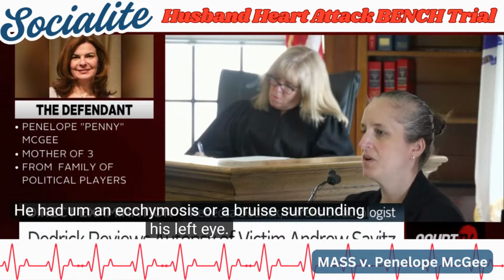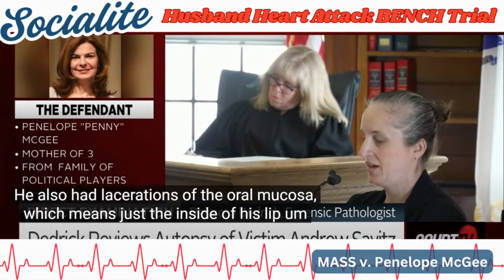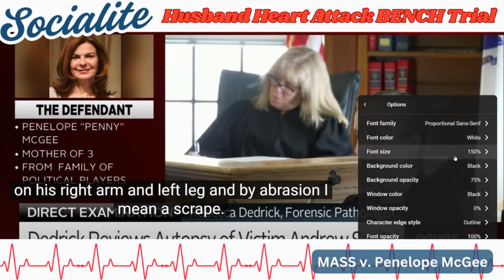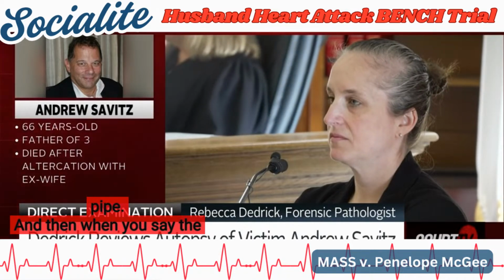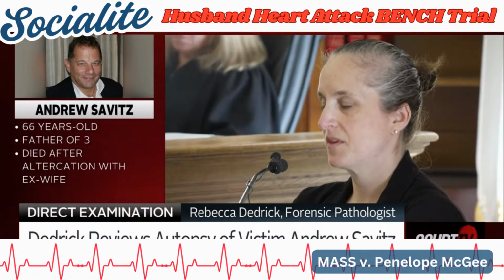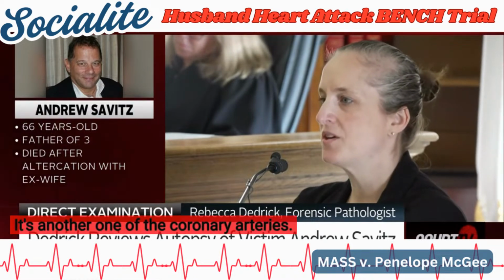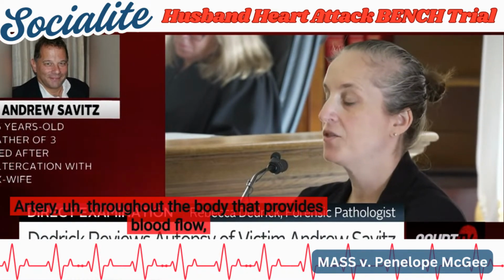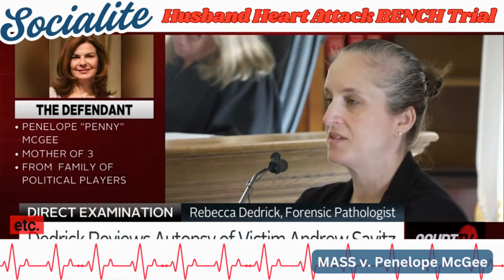SOCIALITE HUSBAND Heart Attack Trial - Autopsy Reveals a ticking time Bomb!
COURT RESUMES MONDAY FOR HALF DAY

Penelope “Penny” McGee was charged with manslaughter in connection to the death of her ex-husband, Andrew Savitz.

THIS IS A BENCH TRIAL WITH NO JURY
Opening statements were made Tuesday in the trial against New England socialite Penelope McGee. A prosecutor for the Commonwealth told the judge that McGee’s ex-husband, Andrew Savitz, had several health issues, and despite knowing this, McGee started a fight with him, yelled at him, got him all worked up, and his heart couldn’t take it, which led to his death.

The prosecutor also told the judge that their adult child witnessed the entire incident and saw McGee hitting and slapping Savitz before he collapsed.

The two allegedly got in a fight in January 2020 and Savitz wound up dead in his own home. A medical examiner found Savitz’s cause of death to be cardiac dysrhythmia, which in simple terms is an abnormal or irregular heart rate. McGee told investigators that during their argument, Savitz pushed her then passed out in a hallway, but their daughter told police she saw her mom attack Savitz and then he collapsed.

Both Savitz and McGee have ties to prominent New England politics.A prominent woman from Massachusetts. Now Penelope "Penny" McGee will let Judge Beverly Cannone, who presided over the KarenRead trial, decide her fate in the Socialite Manslaughter Trial.

Coronary artery disease (CAD), also called coronary heart disease (CHD), or ischemic heart disease (IHD),[13] is a type of heart disease involving the reduction of blood flow to the cardiac muscle due to a build-up of atheromatous plaque in the arteries of the heart.[5][6][14] It is the most common of the cardiovascular diseases.[15] CAD can cause stable angina, unstable angina, myocardial ischemia,[16] and myocardial infarction.[17]

A common symptom is angina, which is chest pain or discomfort which may travel into the shoulder, arm, back, neck, or jaw.[4] Occasionally it may feel like heartburn. In stable angina, symptoms occur with exercise or emotional stress, last less than a few minutes, and improve with rest.[4] Shortness of breath may also occur and sometimes no symptoms are present.[4] In many cases, the first sign is a heart attack.[5] Other complications include heart failure or an abnormal heartbeat.[5]

Using Stream yard as your LIVESTREAM Platform on Youtube allows easy communication with other creators as they are also utilizing the same software. It is very easy to use and is constantly improving the level of function you can utilize regularly. Want to create live streams like this? Use this LINK to Check it out for yourself - StreamYard